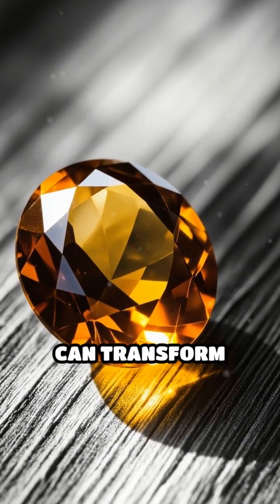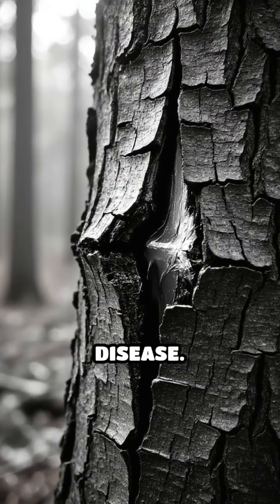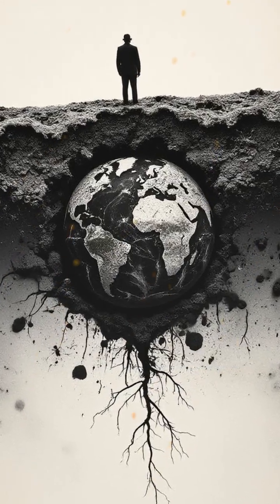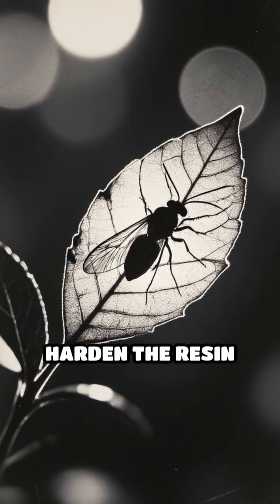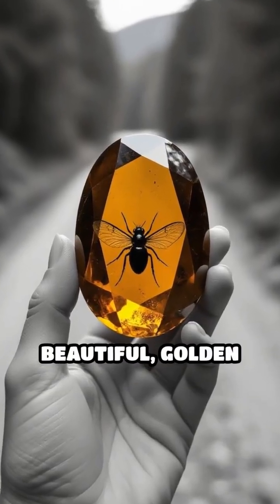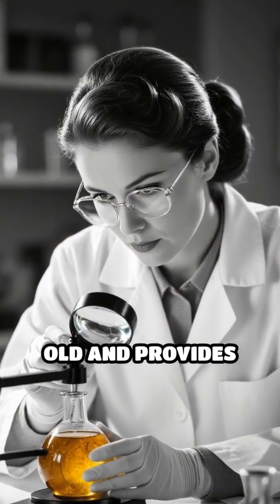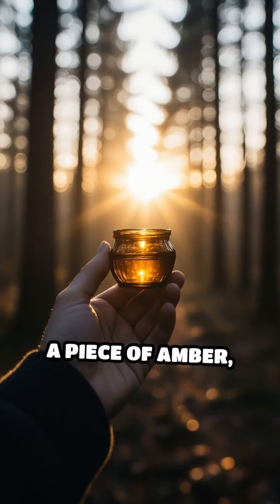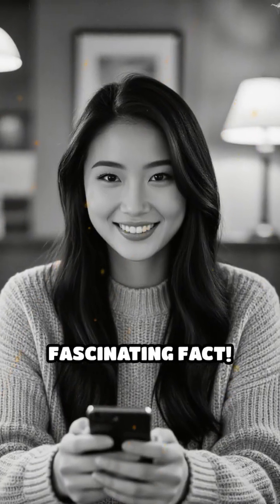How Tree Resin Transforms Into Amber Gems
Did you know ancient tree resin can become precious amber? Discover how nature creates these golden gemstones!